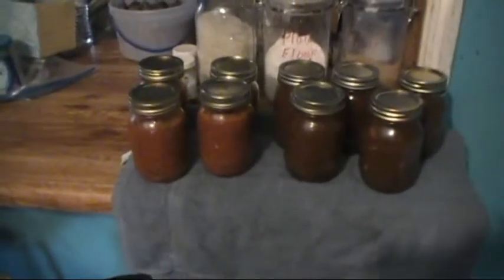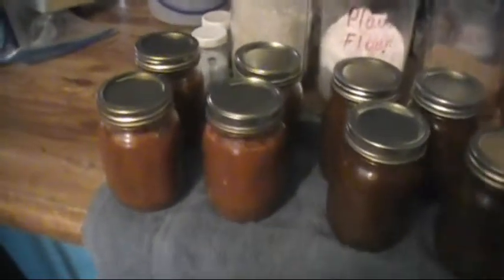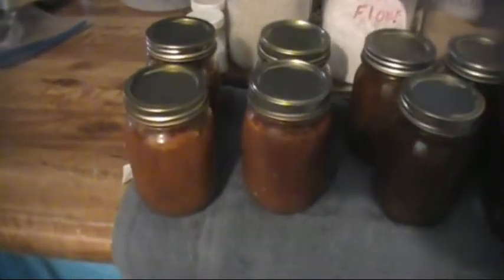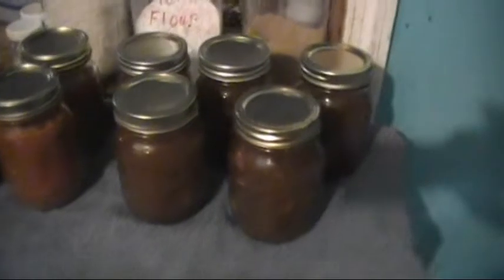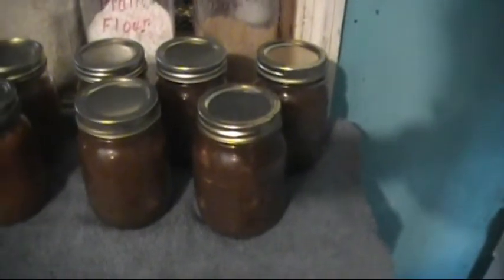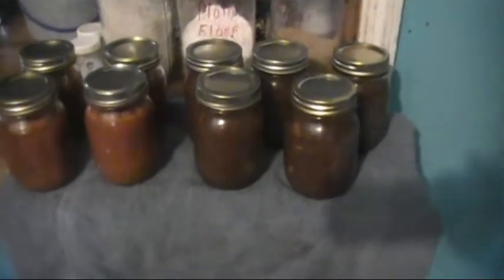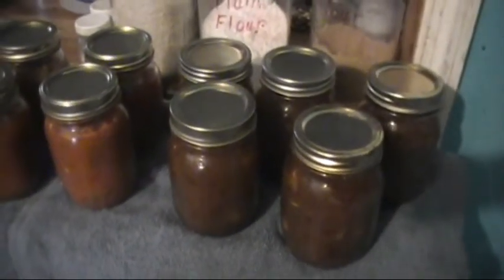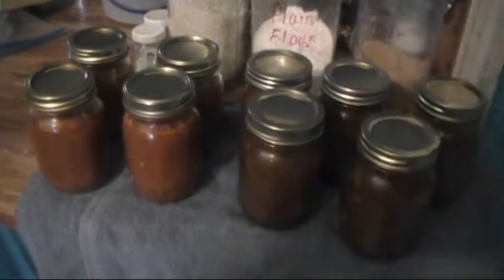Ready to Eat Canned Spaghetti & A little Different Noodle Meal...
This gives us a few more choices! Sorry I didn't Realize I have never made a video over homemade Spaghetti Sauce...
Spaghetti
2lb Ground Beef, Salt, Pepper, Italian seasoning,Cooked but lightly Browned
The Sauce was 5 quarts tomato juice cooked down till thick,  About a Onion, 1Bell Pepper, Salt, Garlic, Italian seasoning, sugar...